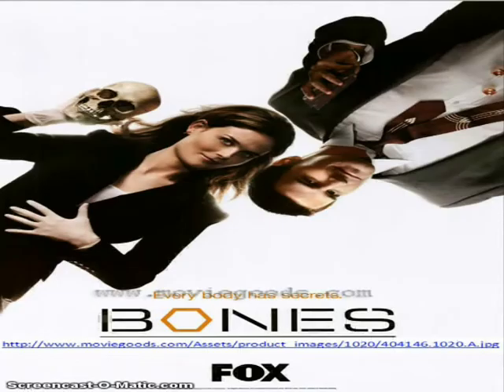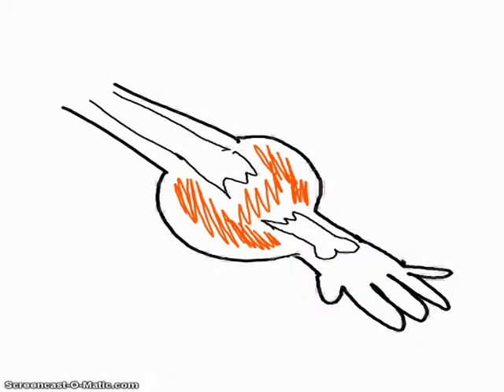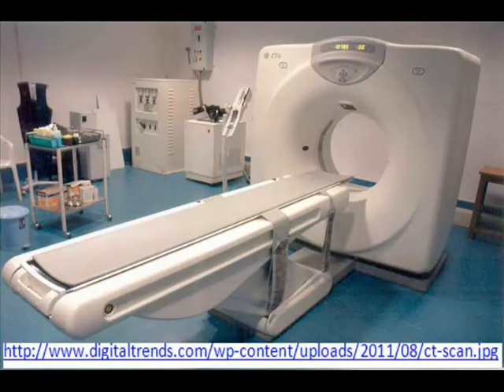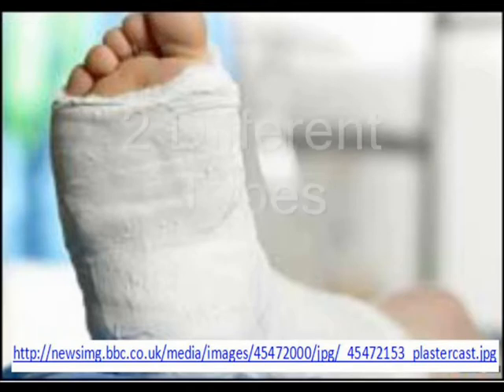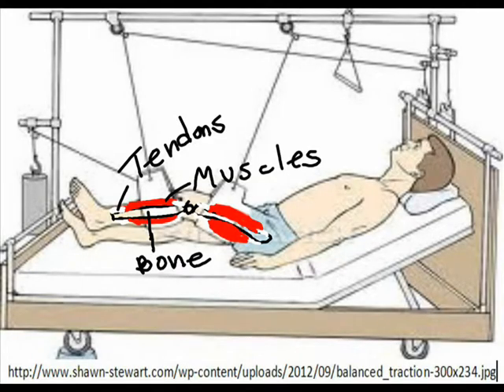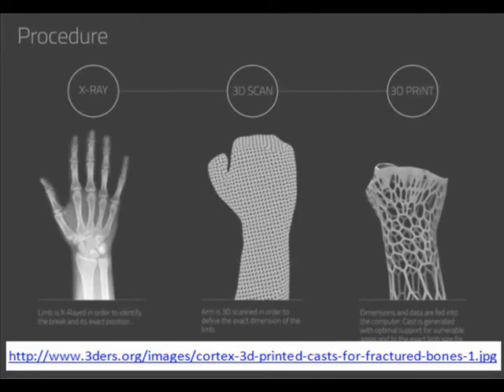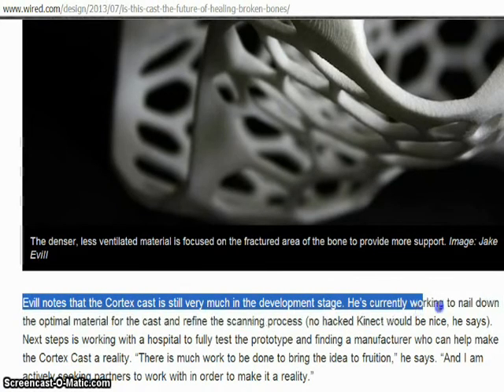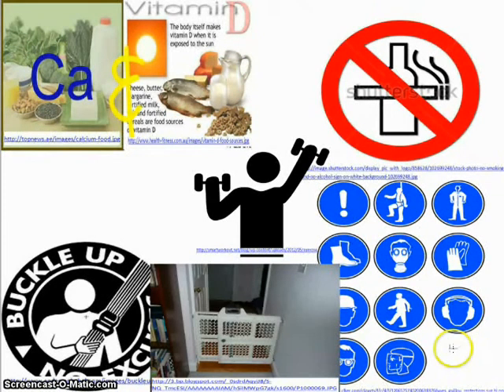Fractures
For CSUF Bio 210 class with Professor Erin-Paige Tran.

I hope you and my classmates enjoy watching this.

Btw I meant to say the fox goes bark not woof, wow joke failed.

Used Windows Movie Maker, Sai for the drawings and Screen-O-Matic for the screen recordings.